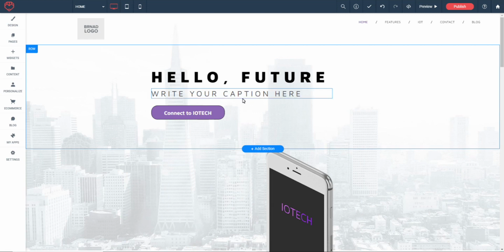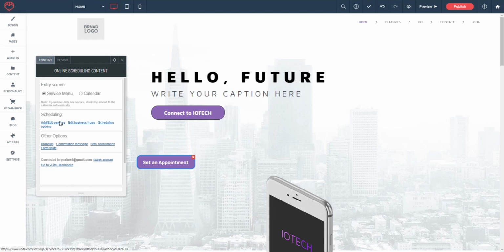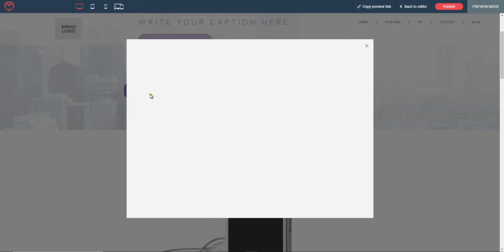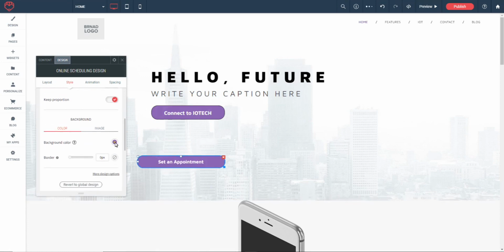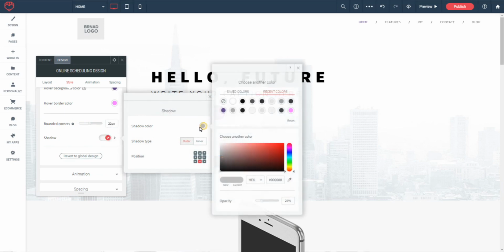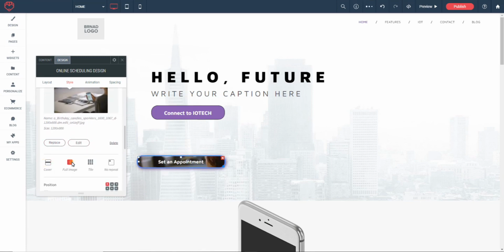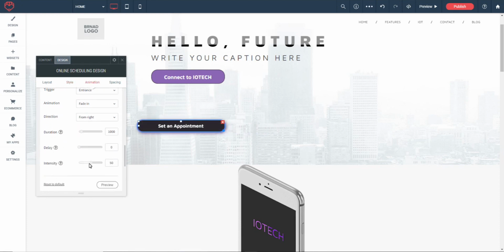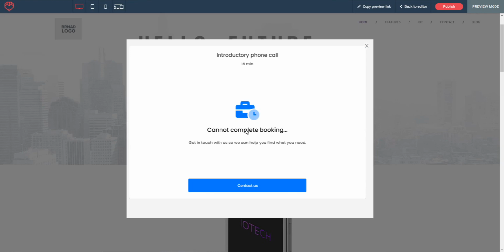Tailor Brands Website Builder - Online Scheduling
Tailor Brands website builder and how to add and modify online scheduling.
The tutorial includes adding and modifying tables.